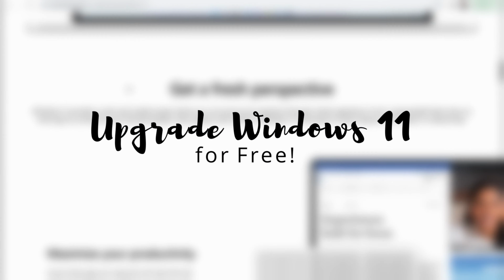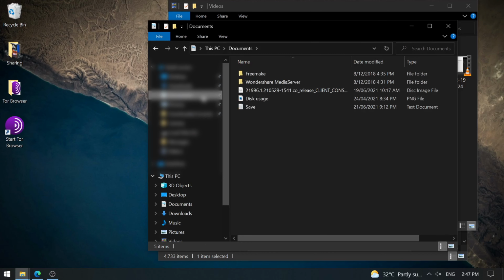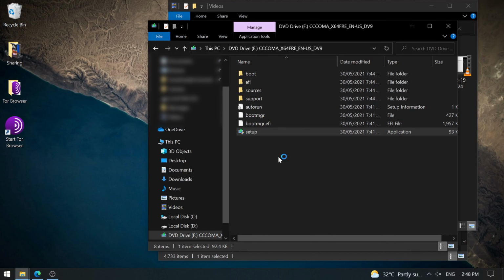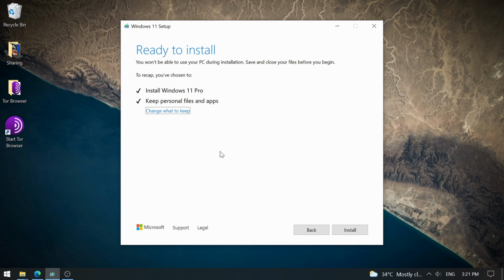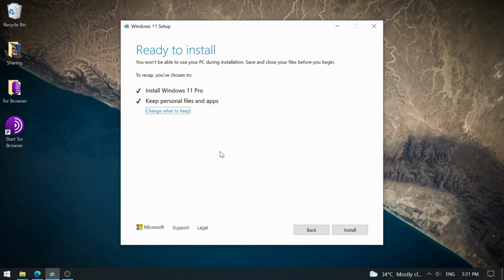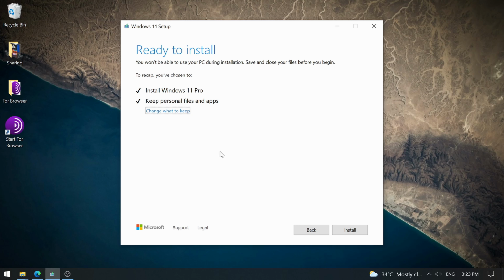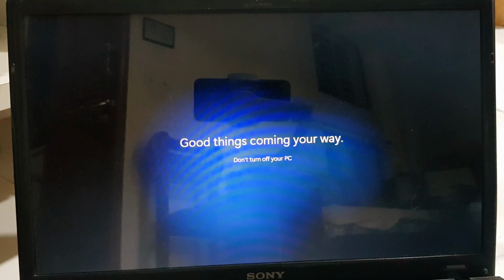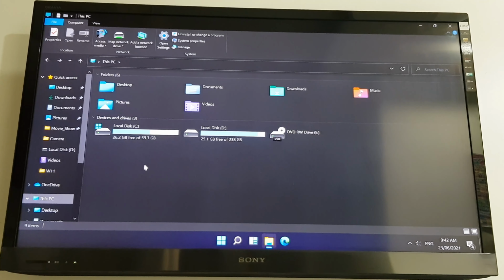Windows 11 Upgrade from Windows 10 (Free!) | How to Upgrade Windows 10 to Windows 11 | No Data loss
Windows 11 upgrade from windows 10 for free without data loss. How to install and upgrade windows 11 from windows 10, on a 10+ years old PC, this will show how windows 11 can be upgraded from windows 10 without losing any data. I will provide windows 11 system requirements and windows 11 upgrade/update guide. I installed windows 11 on 4 GB RAM and voilà, its worked like a charm.

🔗 How to Fix this PC Cant run Windows 11, Windows 11 installation Error, and Secure Boot Error when you install Windows 11

🚀 Videos to free up some space on C drive:
🔗 How to Free Up Disk Space on Windows 10 Without Software | No Software required to Clean C Drive
🔗 To watch the most advanced method to free up space on your windows 10/7/8 computers, watch my previous video,